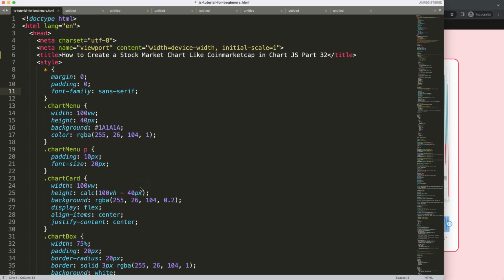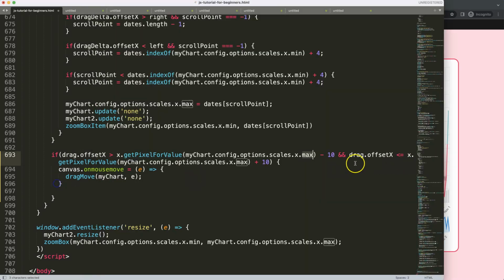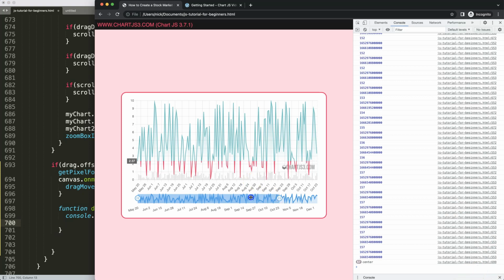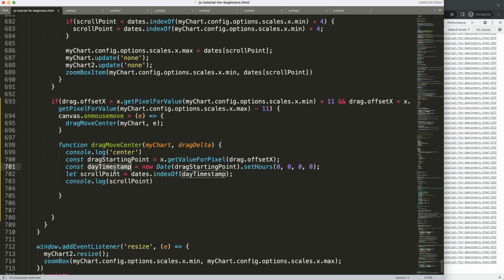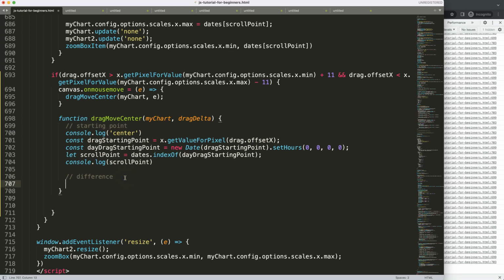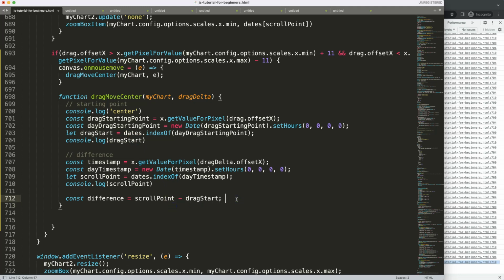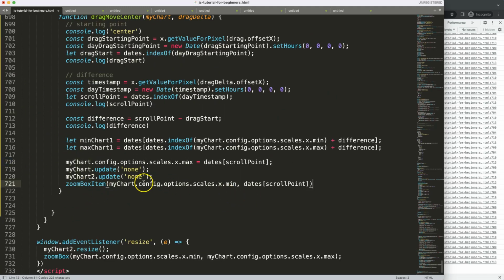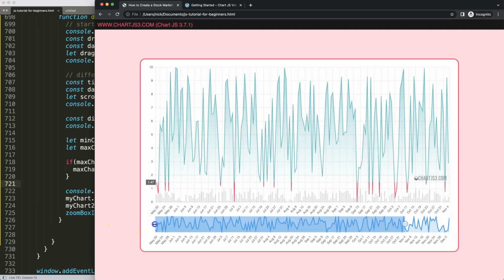How to Create a Stock Market Chart Like Coinmarketcap in Chart JS Part 32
▬ Materials/References  ▬▬▬▬▬▬▬▬▬▬

Chart JS Dashboard Series:
👍 Most Liked Video Series:

▬ About Us  ▬▬▬▬▬▬▬▬▬▬▬▬